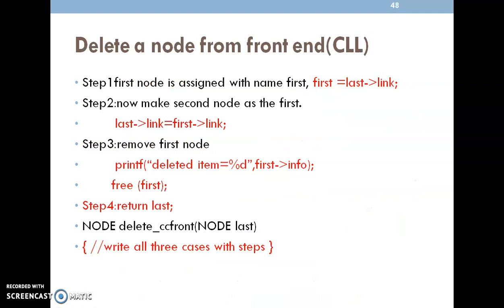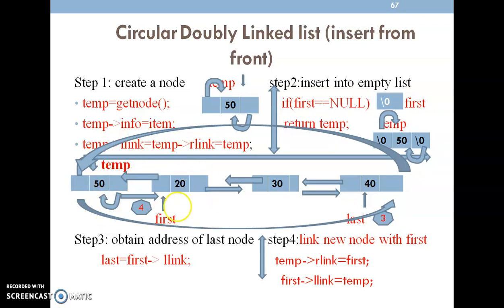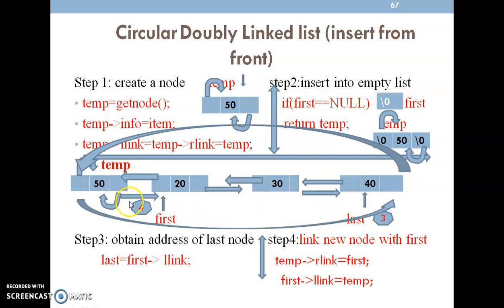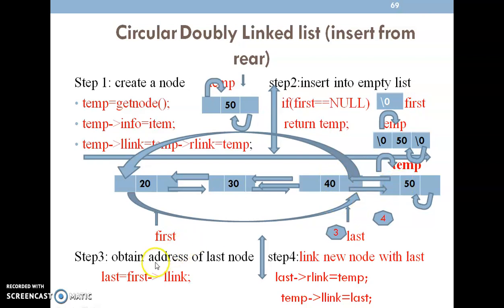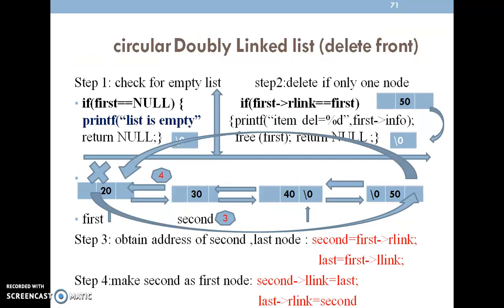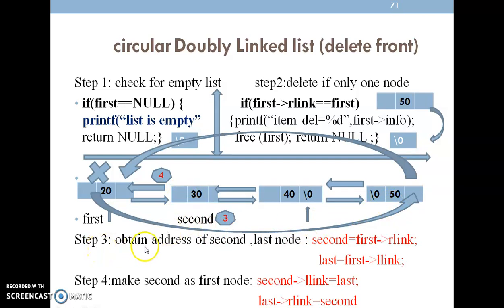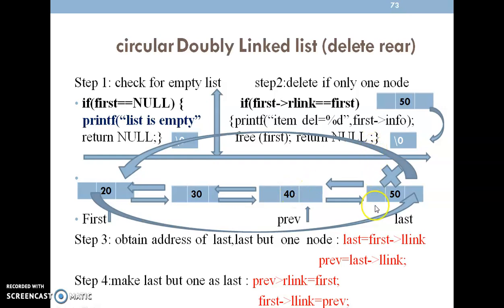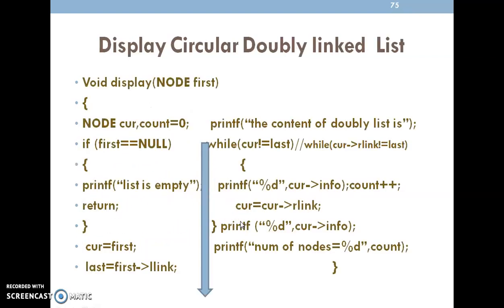18CS32 Module3 Video9 (Circular Doubly linked list)